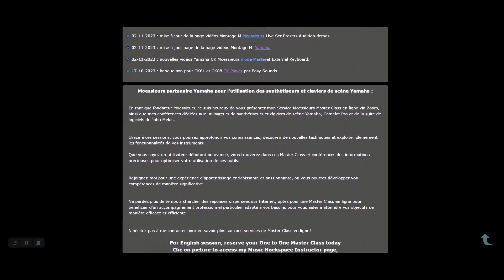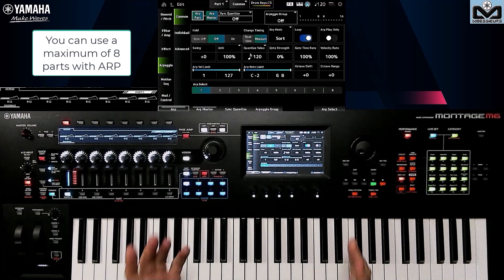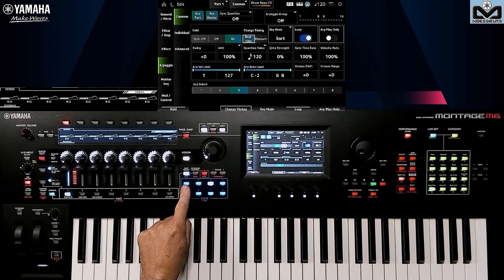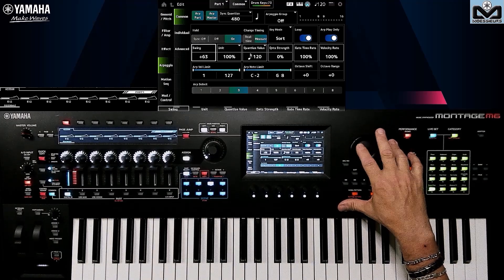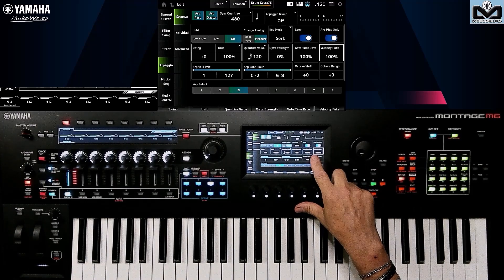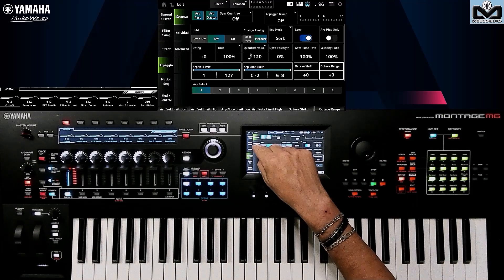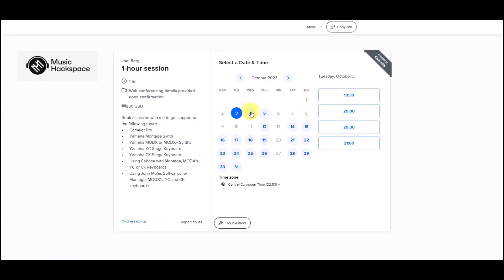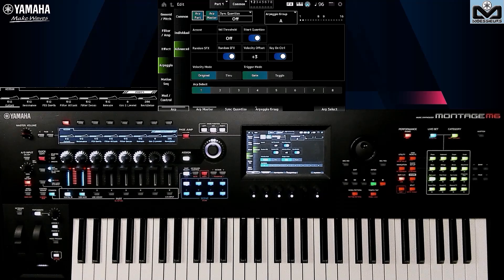Yamaha Montage M basics Tutorial | Using Arpeggio Common screen settings (English & subtitles)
📌 In this video I explain how to you all you need to know about using Arpeggio Common screen settings with your Montage M.
Don't miss the bonus to see a Montage M exclusive function about Arpeggio Group!
This video have subtitles fully edited, activate them if you need, voice over is done for technical parts.

Discover how to use the full potential of your Yamaha CK, YC, Montage M, Montage, MODX and MODX+, John Melas Tools, Camelot Pro, Cubase basics with these keyboards through the Moessieurs One to One Master Classes.
I offer professional online training to help you get the most out of your instruments.
With my help and expertise, you'll learn how to use all the features of your instruments to create unique sounds and have maximum fun on stage or in the home studio. whatever your level of knowledge.

Book your 1 hour Master Class now to discover all the secrets of using your equipment!
Clic on link, clic on View availability and book your session from my available slot on my Calendar, it's on your time zone: